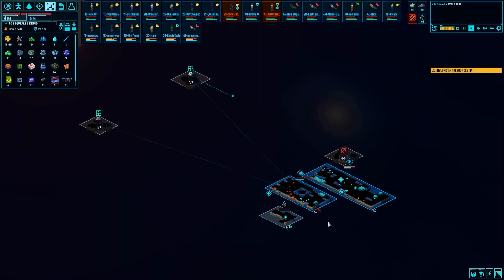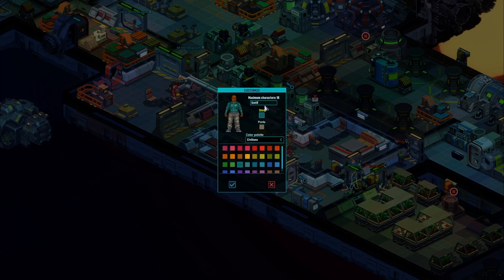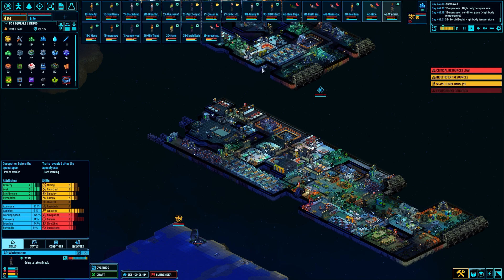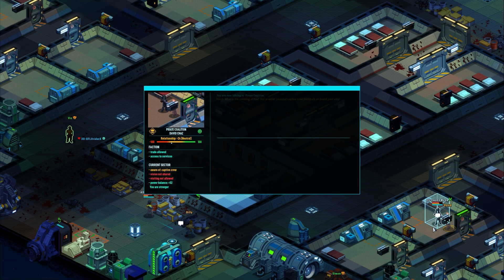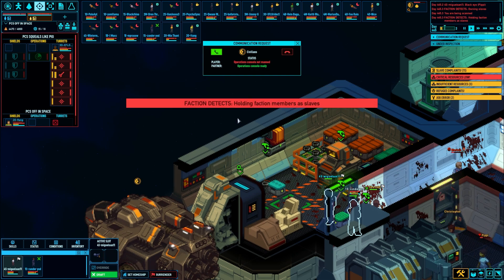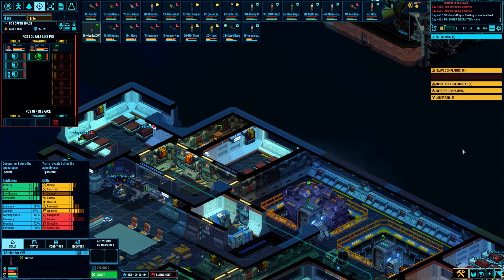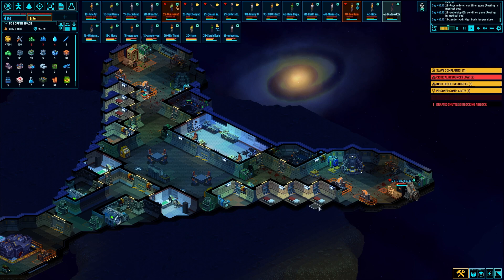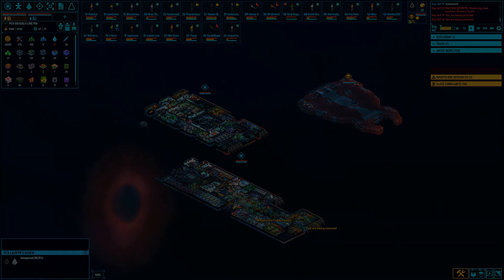A Pirate's Life: Space Haven Alpha 14 First Look (Brutal Difficulty) [S1 EP47]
Somehow still going on this series.